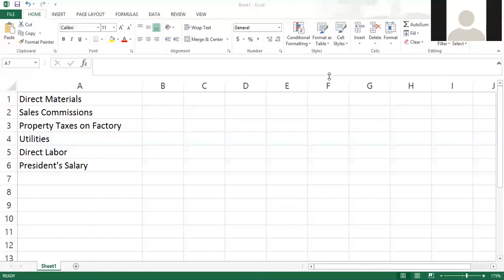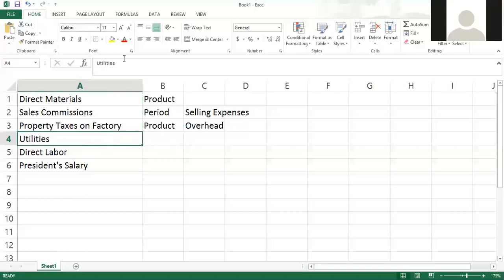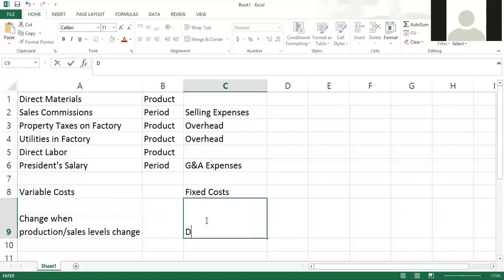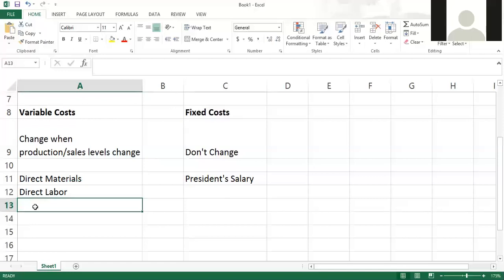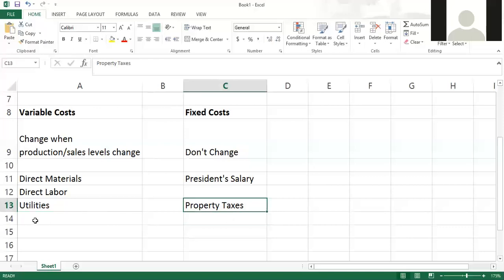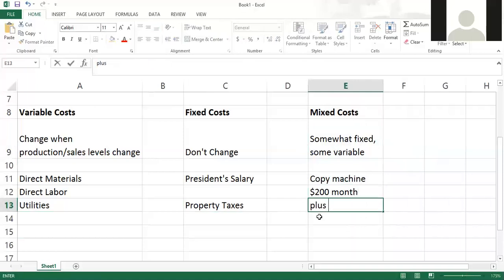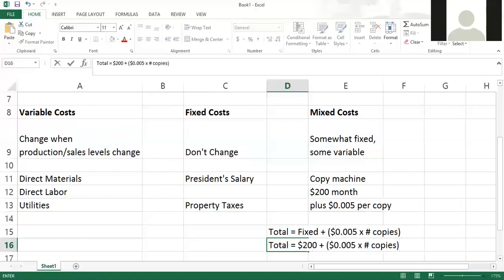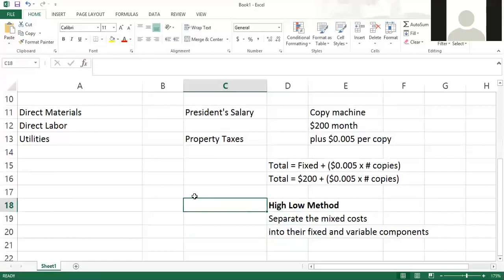Fixed and Variable Costs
This video reviews the concepts of variable, fixed, and mixed costs.